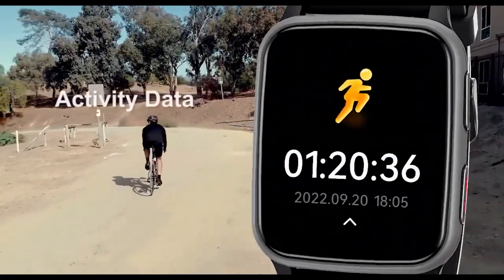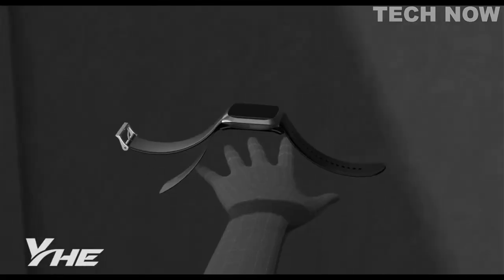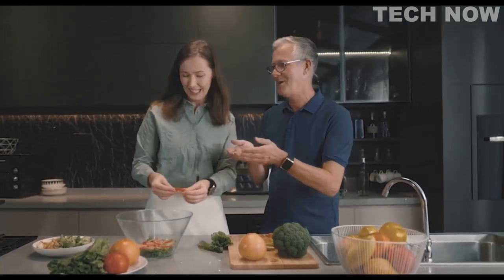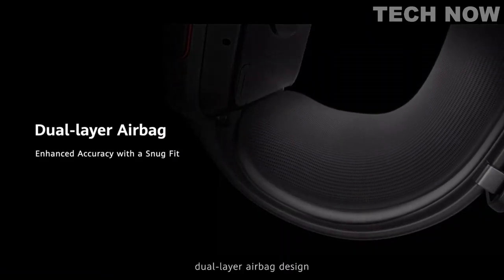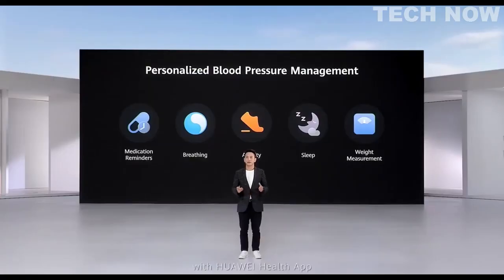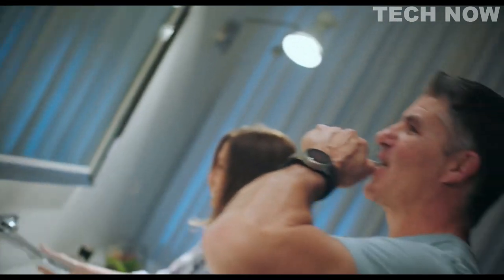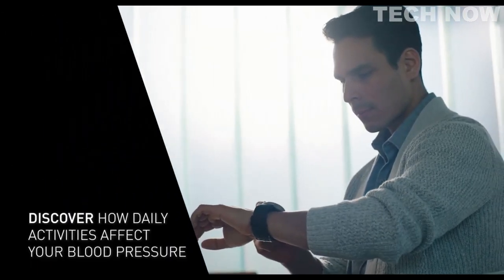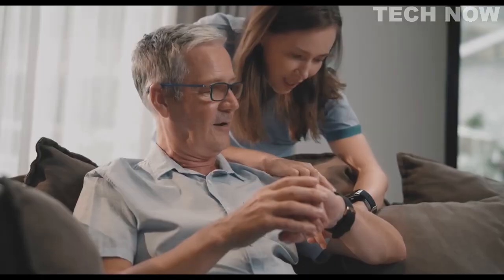TOP 5 BEST BLOOD PRESSURE MONITOR WATCHES 2024 - MEDICAL GRADE SMARTWATCH FOR HEART RATE MONITORING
0:00 ⇢ INTRO
0:35 ⇢ 1- YHE BP Doctor MED Smartwatch
2:15 ⇢ 2- Huawei Watch D Blood Pressure Accuracy
4:29 ⇢ 3- Omron Heartguide Blood Pressure Watch
6:27 ⇢ 4- Morepro Fitness Tracker Smart Watch
7:29 ⇢ 5- Fitvii H56 Fitness Tracker

Queries Solved:
Do any smartwatches monitor blood pressure?
Which SmartWatch has ECG and blood pressure?
Which brand of BP monitor is most accurate?
Which smartwatch gives accurate blood pressure?
Is Samsung's watch blood pressure accurate?
Can Apple Watch measure blood pressure?
Does Fitbit measure blood pressure?
What is the best health monitoring watch?
Which is better Beurer or Omron?
Does Galaxy Watch 5 measure blood pressure?
Can Huawei Watch Fit 2 measure blood pressure?
Which Samsung watch measures BP?
Does the Galaxy Watch 4 measure blood pressure accurately?
Is wearable BP monitors accurate?
Does Apple Watch 4 check blood pressure?
Is The Apple Watch ECG accurate?
Can iPhone measure BP?
Can Samsung health measure blood pressure?
Does Amazfit measure blood pressure?
Which Apple Watch has ECG and BP?
Can a smartwatch detect a stroke?
Which Samsung watch is best for heart monitoring?
How accurate is Samsung ECG?
Does the Fitbit Charge 5 check blood pressure?
Is there a Fitbit that tracks blood pressure?
Do any Fitbits monitor blood pressure?
Do any Apple watches measure blood pressure?
Smart Watch with Blood Pressure and Heart Rate Monitor and oxygen

OMRON HeartGuide Wrist BP Monitor: The OMRON HeartGuide is a wrist-based blood pressure monitor that allows for clinically accurate blood pressure readings in as little as 30 seconds. It features a transflective memory-in-pixel LCD display, and the device can store blood pressure measurements up to 100 times, activity measurements for up to 7 days, and sleep measurements up to 7 times. The OMRON HeartGuide can also track fitness goals and daily activity levels to promote a more active lifestyle. On the outside, the HeartGuide looks like a smartwatch, with the ability to cycle through metrics such as notifications, activity tracking, and sleep using the middle button on the side of the case. Overall, the OMRON HeartGuide provides a convenient and reliable way for users to monitor their blood pressure and promote a healthy lifestyle.

BP Doctor PRO: The BP Doctor Pro is a smartwatch that boasts impressive hardware, with a solid and well-made stainless steel case and an oval-shaped 1.41-inch AMOLED screen display. The device is able to measure blood pressure, which is a rare and important feature for a smartwatch, but the overall user experience is patchy and struggles to match up to its rivals in other areas. In addition to measuring blood pressure, the BP Doctor Pro also tracks sleep patterns and daily activity levels. Overall, the BP Doctor Pro is a unique smartwatch with some impressive features, but it may not be the best option for users looking for a well-rounded smartwatch experience.